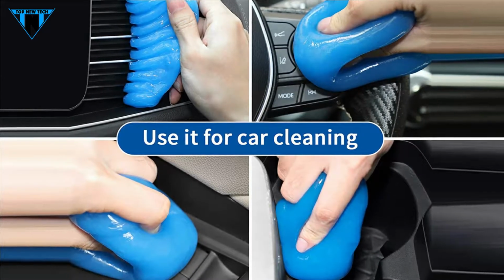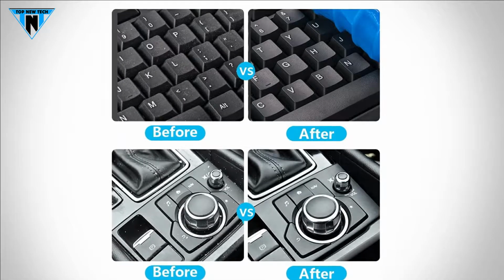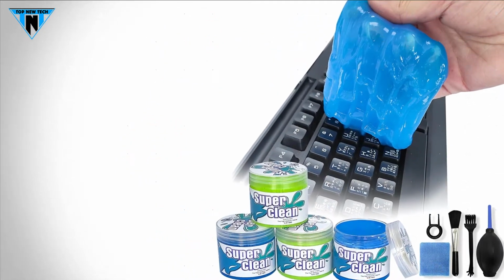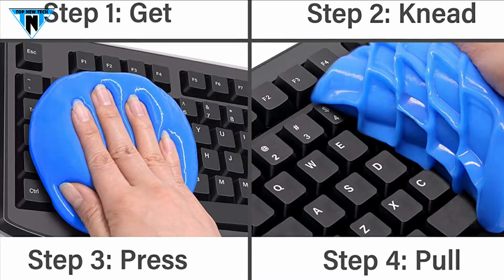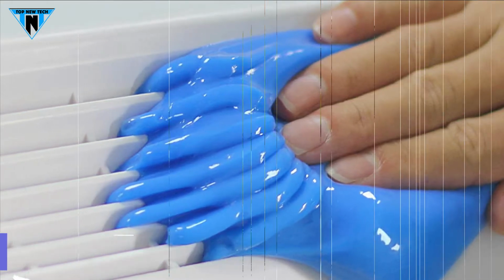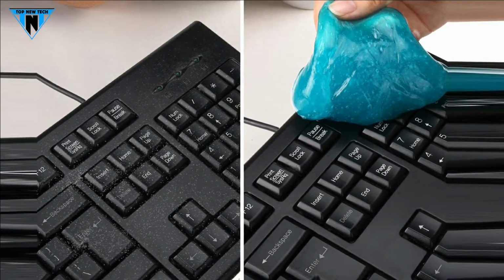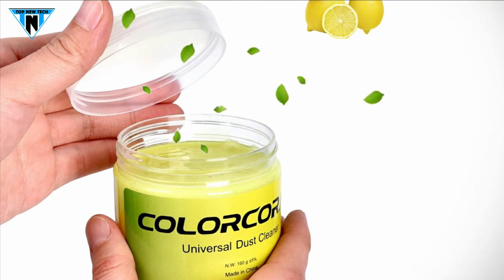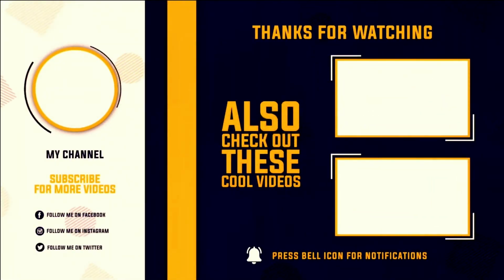Best Cleaning Gel (2022) | Best Cleaning Gel for Keyboard, Laptop & PC (Top 5 Best)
Best Cleaning Gel (2022) | Best Cleaning Gel for Keyboard, Laptop & PC (Top 5 Best) | Top New Tech
» Links of Best Cleaning Gel in 2022:-

» 5: Depanet Cleaning Gel »
» 4: Fesciory Cleaning Gel »
» 3: Tostace Cleaning Gel »
» 2: MECO Cleaning Gel »
» 1: ColorCoral Cleaning Gel »
» Description: Hello Guys! Cleaning gel is ideal for interior cleaning and household. You can clean your keyboard, mouse, calculator, screen, game controller, fan frame, car outlet, bookcase corner, window track, clock, remote control and more. In this video Top New Tech picks 5 Best Cleaning Gels in 2022. The cleaning gel is simple and convenient cleaning kits for PC, laptop keyboard  and other rugged surface, such as the car vent, camera, printer, telephone, calculator, Instrument, speaker, air conditioner, TV  and other appliances. The keyboard cleaning gel was originally designed for keyboard cleaning. Help to remove the dust, dirt, debries between the keys. These 5 are the Best Cleaning Gel, you can choose anyone for your use. For more information about all these Cleaning Gels, visit to the links mentioned above.
It's important message that @TopNewTech is a participant in the Amazon Services LLC Associates Program, it's an affiliate advertising program designed to provide a means for website owners to earn advertising fees by advertising and linking to amazon.com, endless.com, smallparts.com, myhabit.com, and any other website.